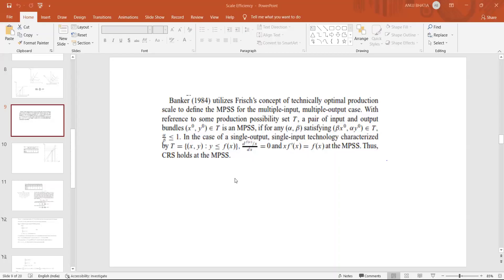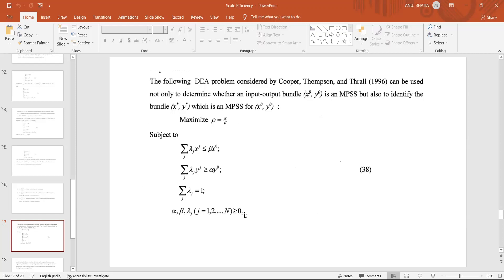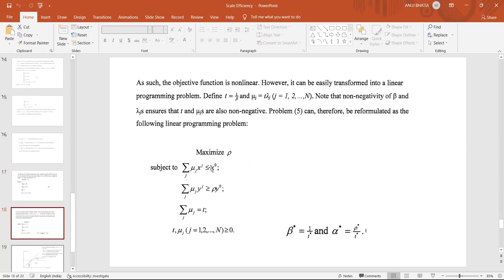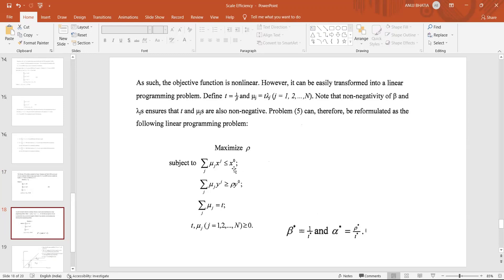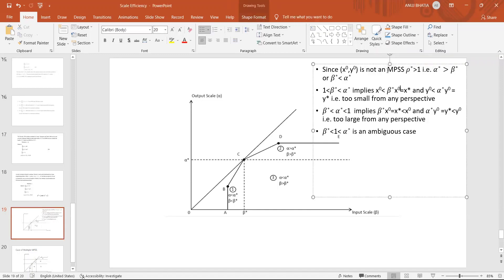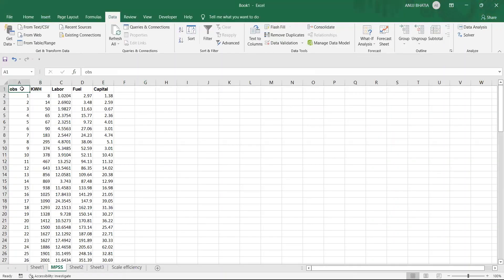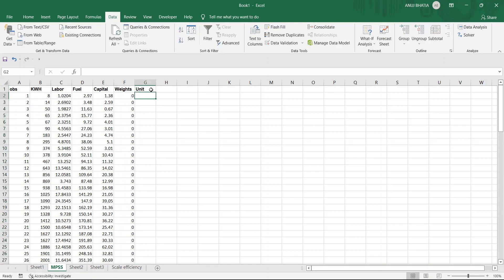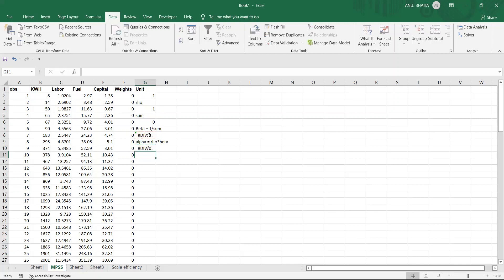Video 5 Part 1 DEA Excel Most Productive Scale Size MPSS Trim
Is the firm operating at the right size? Size of Firm, Most Productive Scale Size (MPSS) using Data Envelopment Analysis (DEA)